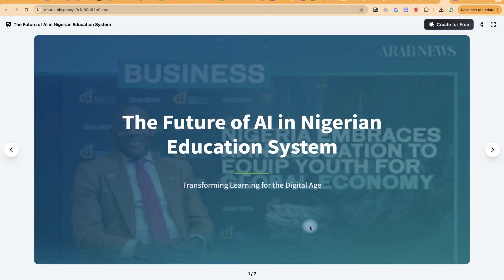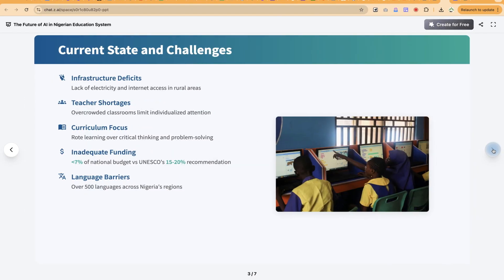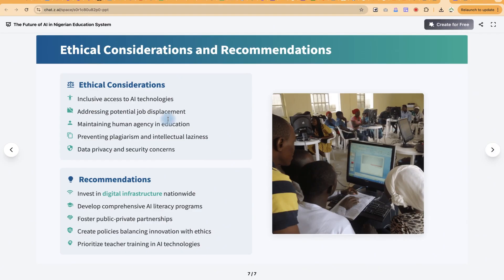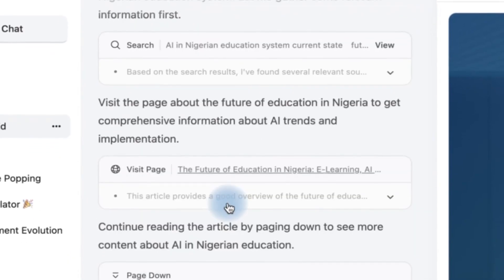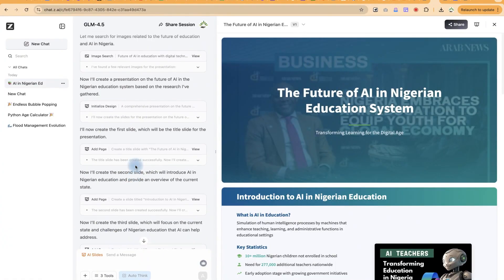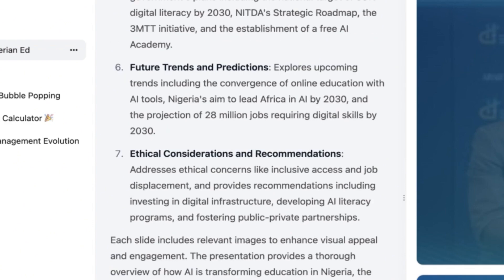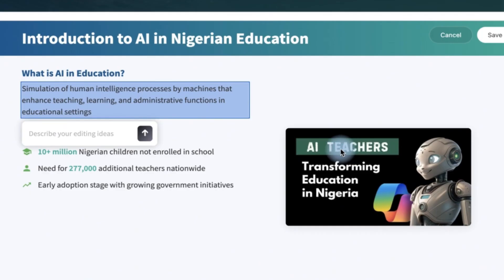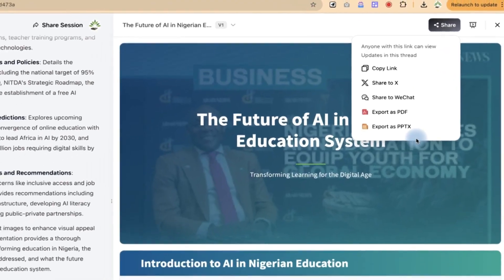Create PowerPoint Presentations Free with Z AI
✅Create PowerPoint Presentations Free with Z AI 👇👇@epicmentorship

🔷In this tutorial, you’ll discover how to create PowerPoint presentations using Z AI for free. Z AI makes it easy to design professional slides in seconds by generating content, layouts, and visuals directly from your text prompts. Whether you need a school project, business pitch, or training slides, Z AI helps you save time and effort while still producing creative and polished results. I’ll guide you step by step on how to access Z AI, input your ideas, and export a ready-to-use presentation. Perfect for students, teachers, and professionals looking for a free AI presentation tool in 2025.